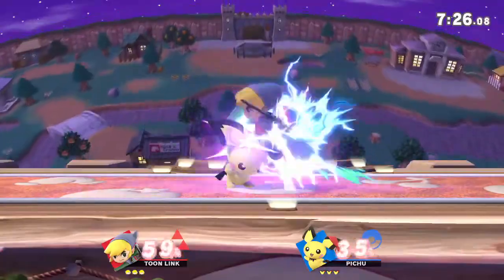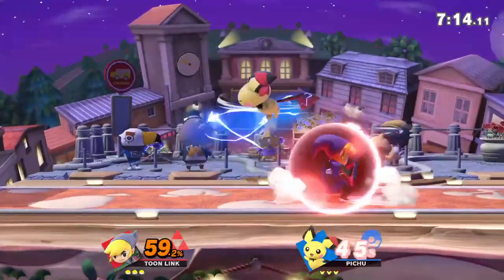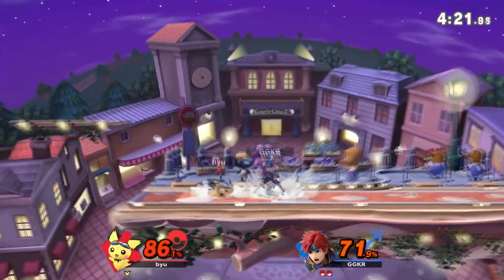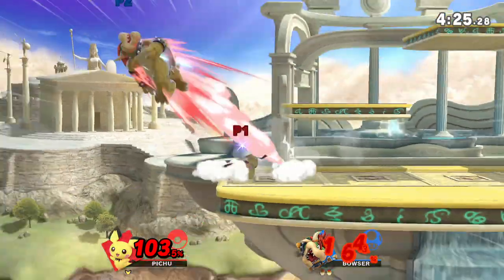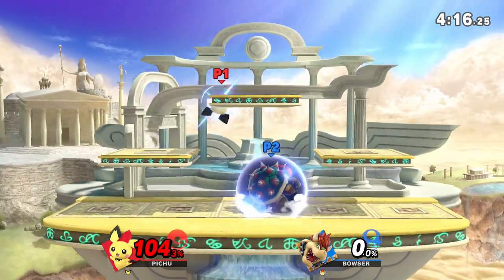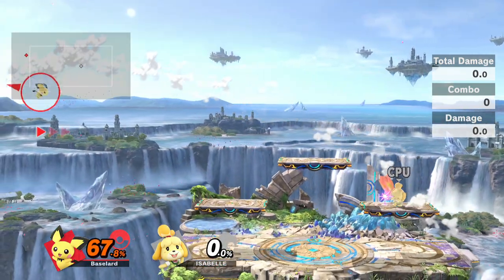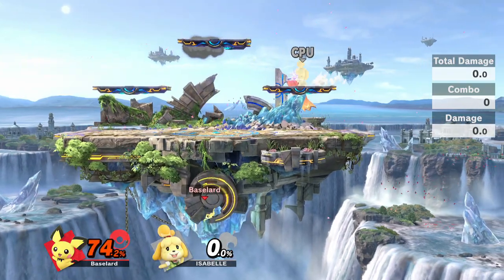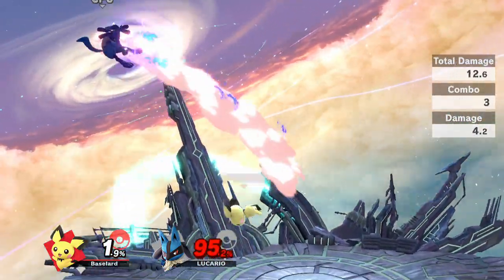Smash Ultimate: 5 MORE Bad Pichu Player Habits!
Another 5 bad habits coming your way!

Eterna City - Pokemon DPPt - ft. TeraCMusic - Piano and Violin Jazz Cover